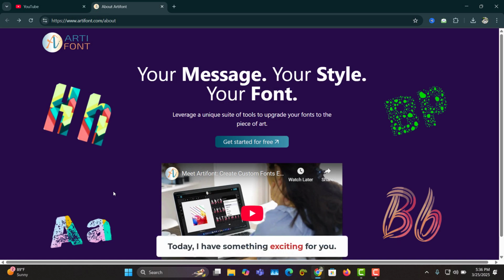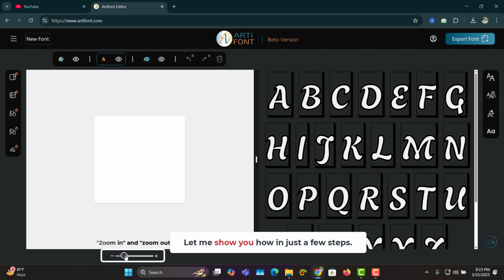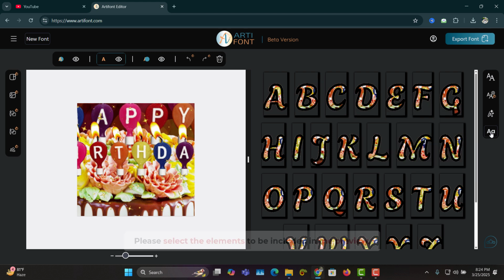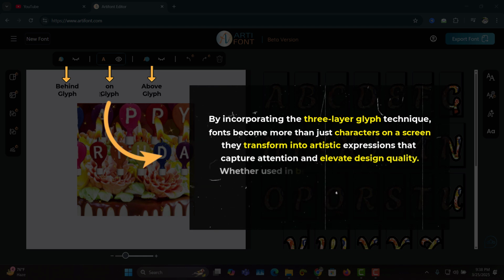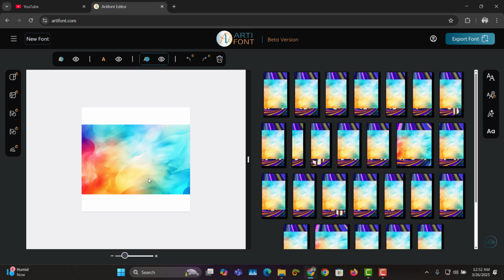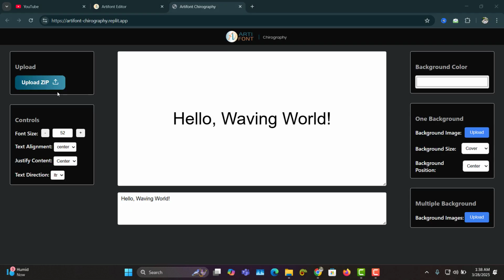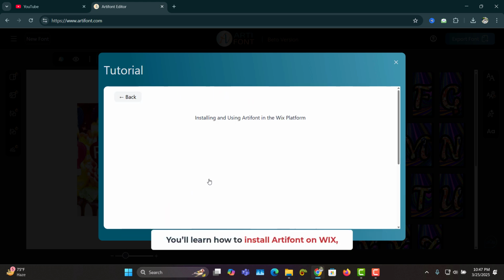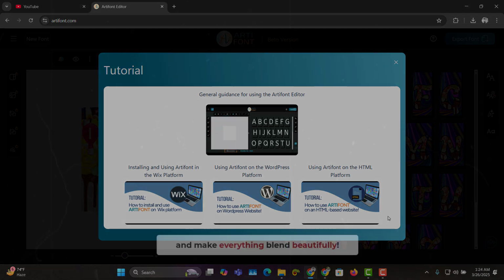The Ultimate AI Font Generator - Artifont in Action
🔥 Revolutionize Your Designs with Artifont! 🎨🚀

Looking for the perfect font to enhance your projects? Artifont is here to take your creativity to the next level! In this video, I showcase Artifont—a cutting-edge font designed for modern UI/UX, branding, and web design. Whether you’re a designer, developer, or creator, this font will make your work stand out!

💬 Got questions? What do you think about Artifont? Would you use AI-generated fonts in your designs?